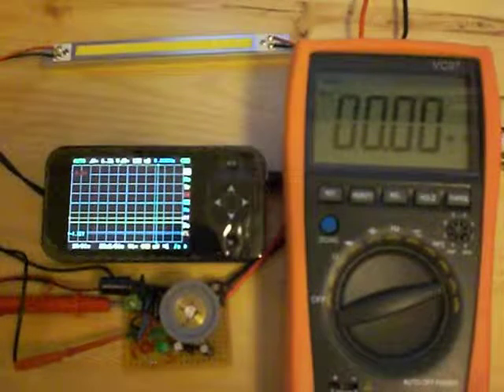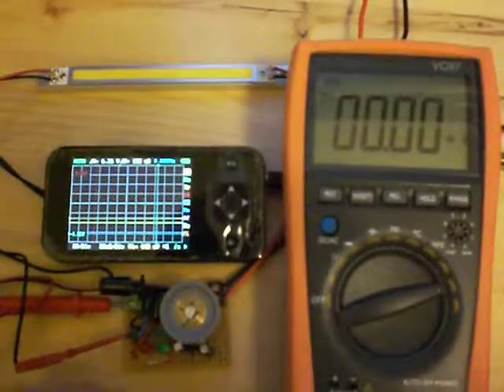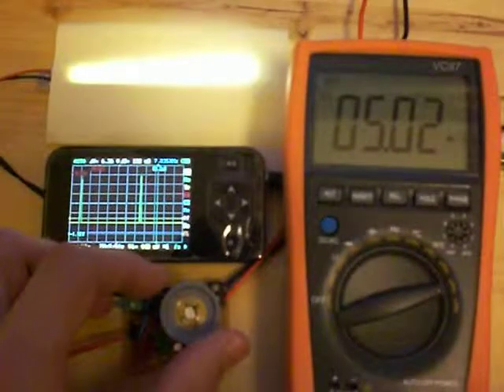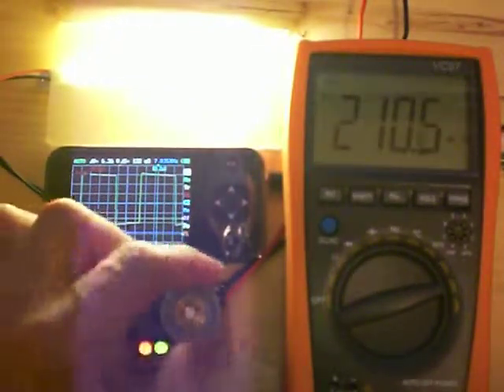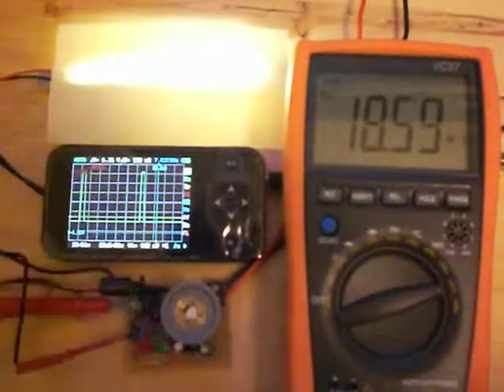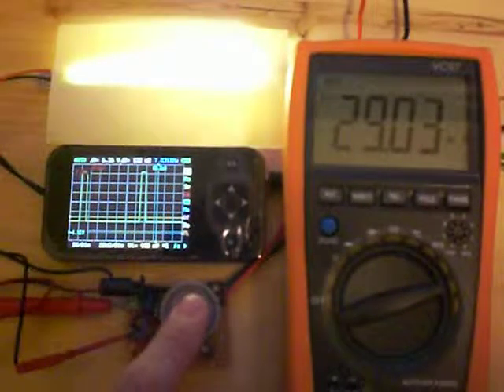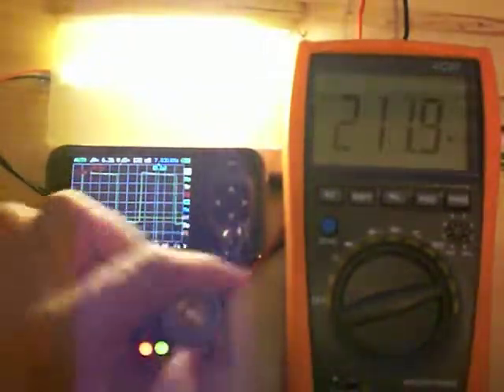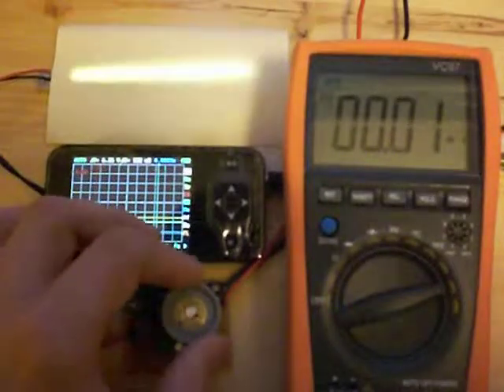Demo of my simple PWM LED strip driver.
This is a quick demo of the circuit I built to control the intensity of an LED strip. It uses an 8pin PIC the 12f683 to provide a PWM output to the LED strip.